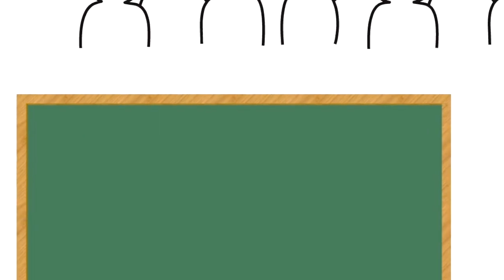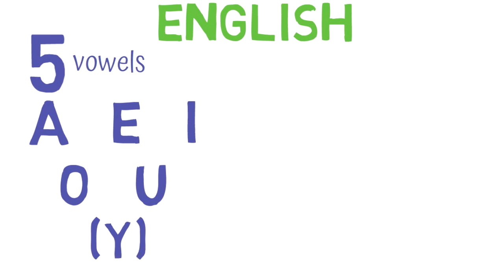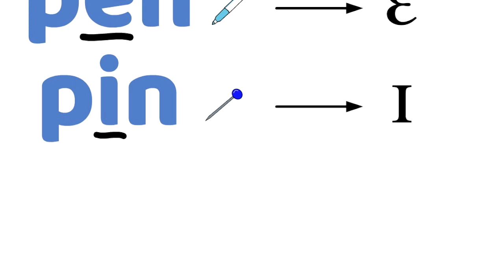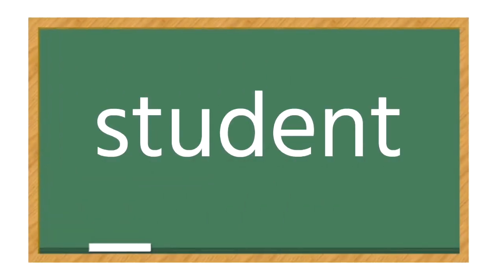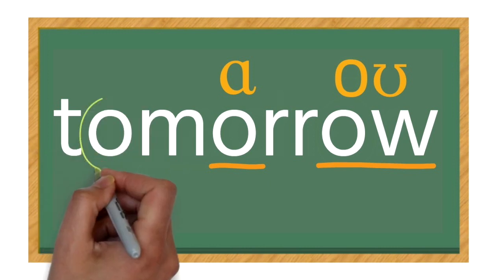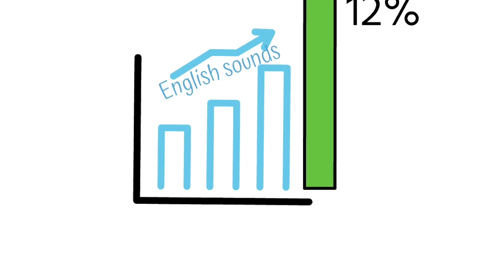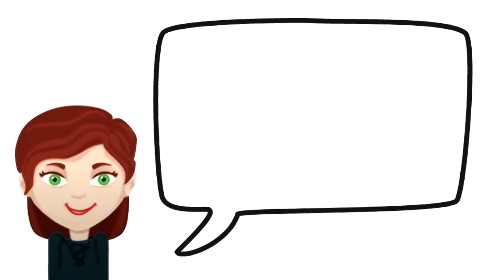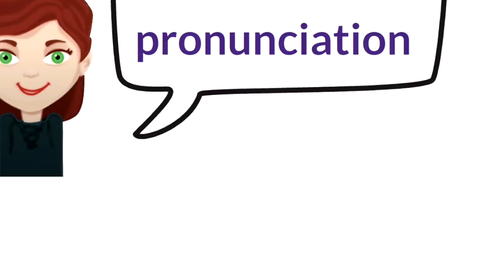The Secret to English Pronunciation: The SCHWA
In this video, learn about one of the most important features of English pronunciation: the schwa sound!

Find out more about the importance of this sound in my American English accent. This video is best for intermediate English learners, since I try to speak slowly and clearly.  Listen, repeat, and leave questions and comments below!

Introduction: 00:00
Schwa sound: 01:18
Examples: 07:18
Where will there be a schwa? 08:32